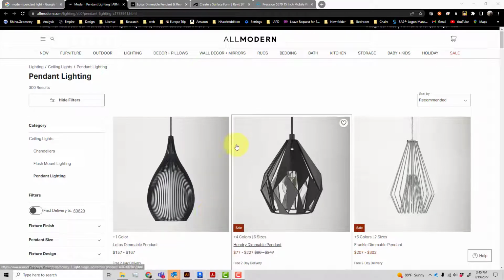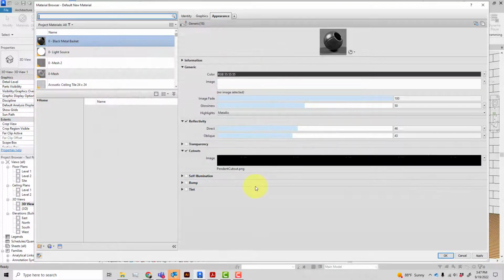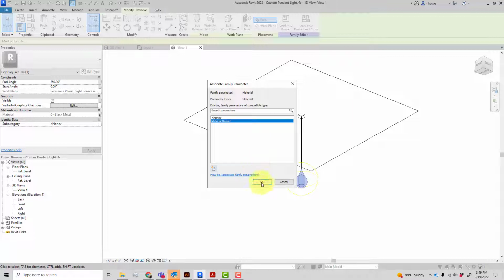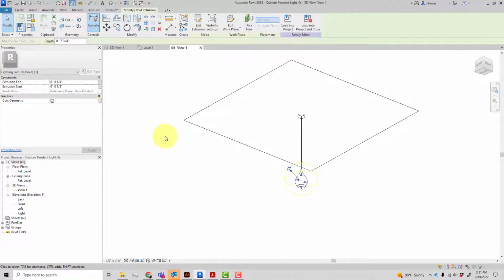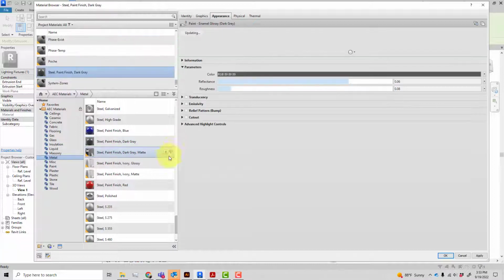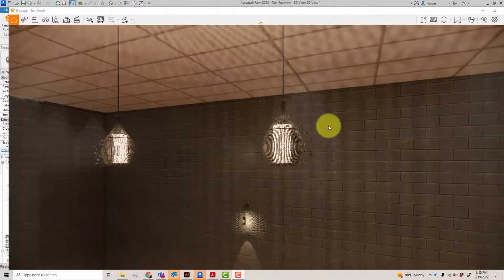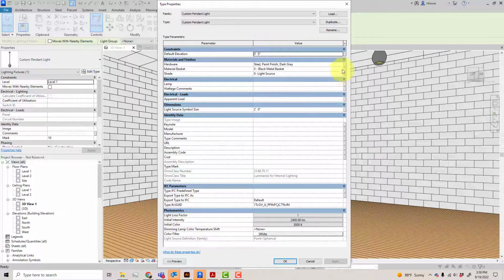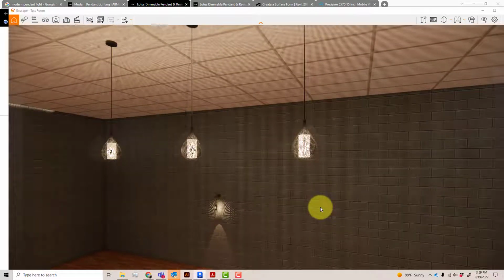A04 - 08 Custom Pendant Light03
Revit,
Develop Shade and Cylinder form,
Set Work Plane as Pendant Base,
Create - Extrude,
Create - Void - Extrude